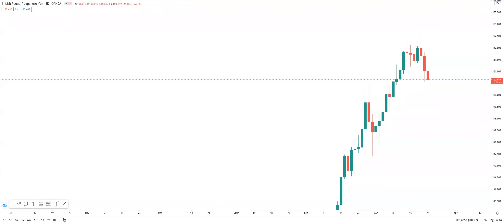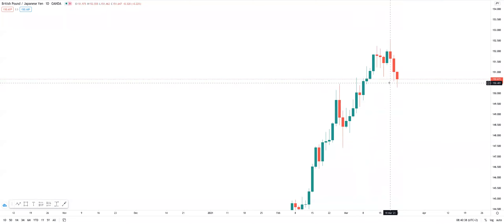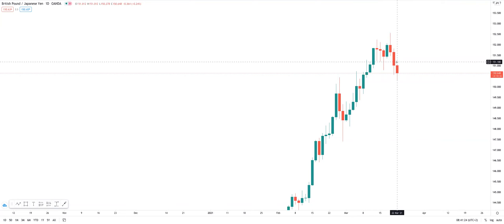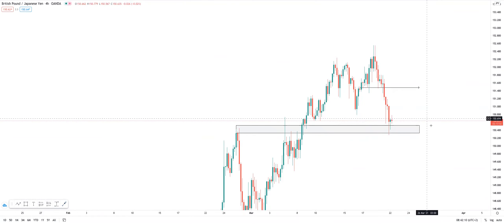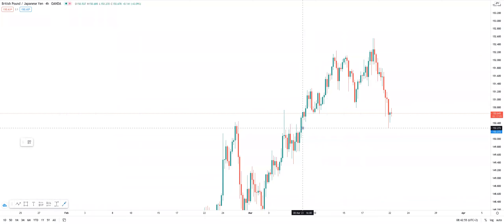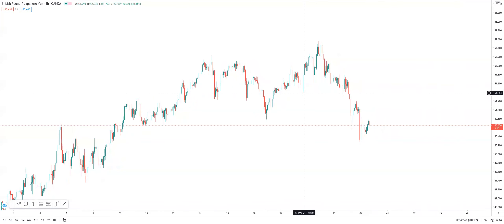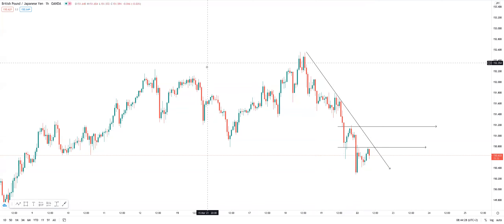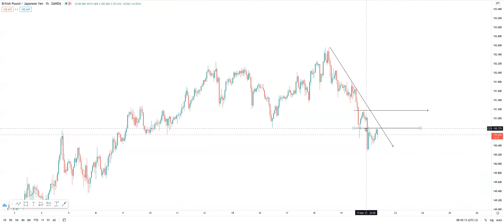London session analysis - 22/03/21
Analysis for London session - Focus on GBPJPY.